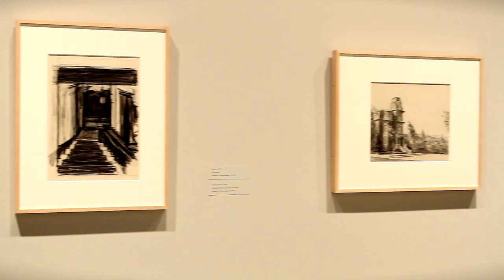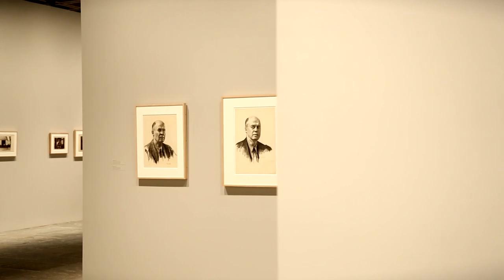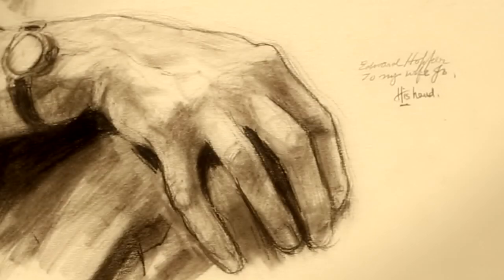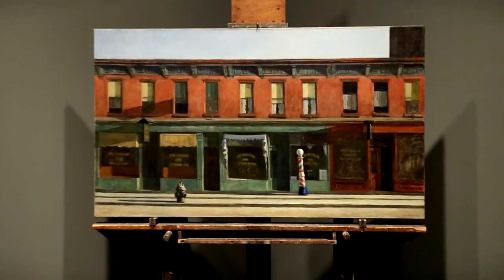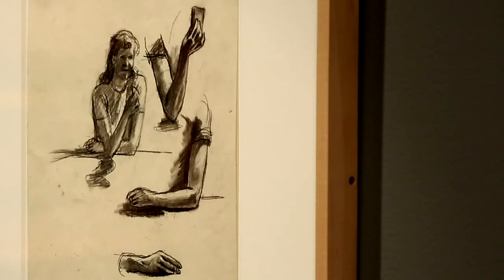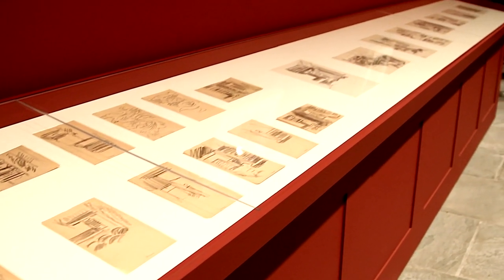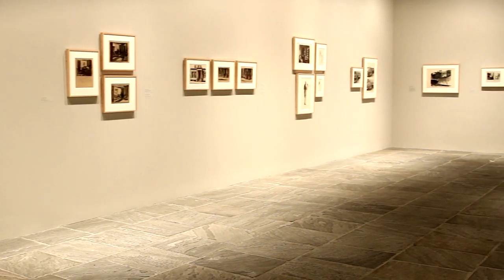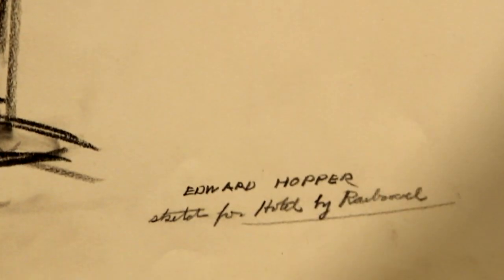Drawings of Edward Hopper at the Whitney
One cannot deny the mystery within the paintings of Edward Hopper. For the first time at the Whitney museum, the working process of the American realist’s iconic paintings is revealed in “Hopper Drawing.”